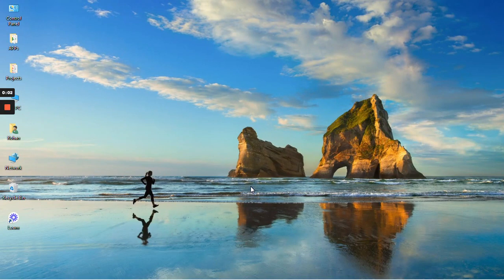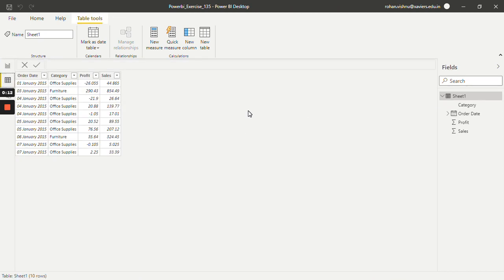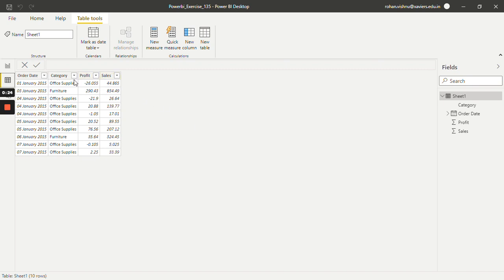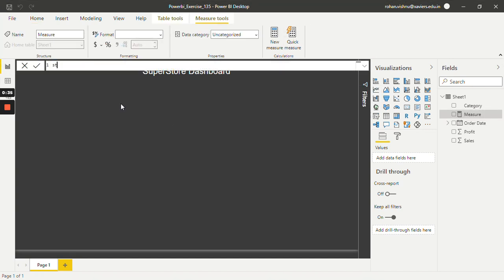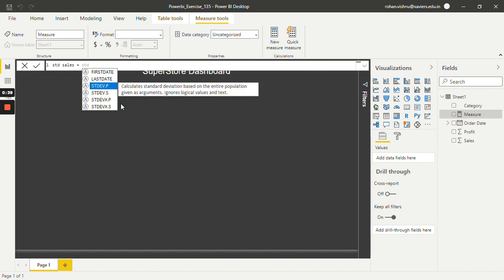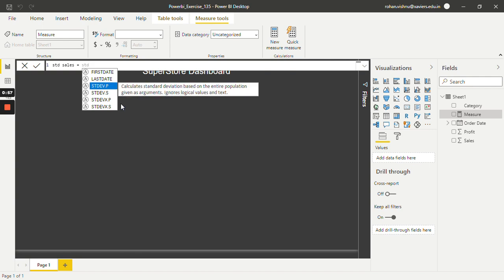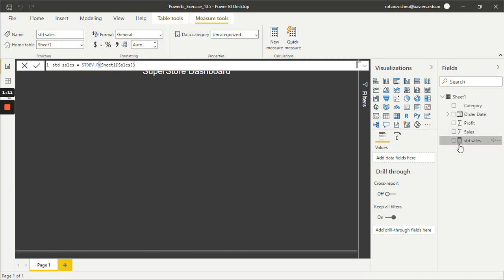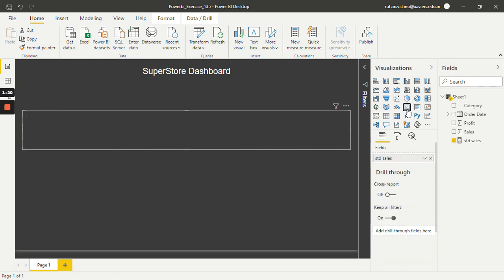Standard Deviation in Power BI DAX: The Ultimate Guide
In this video, we'll teach you how to find the Standard Deviation in Power BI DAX. This is a useful tool that can be used to analyse data and understand trends better.

If you're looking to understand your data better, then this is the video for you! In this tutorial, we'll explain how to find the Standard Deviation in Power BI DAX, and use it to analyse your data in a more meaningful way. Don't miss out!